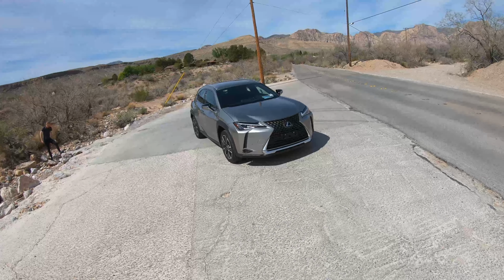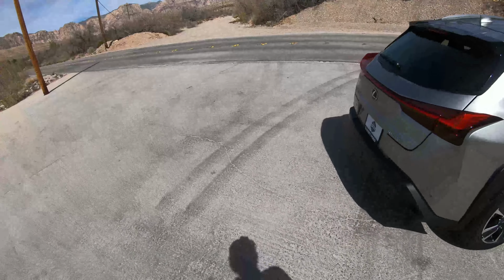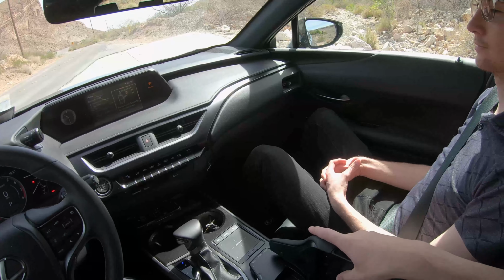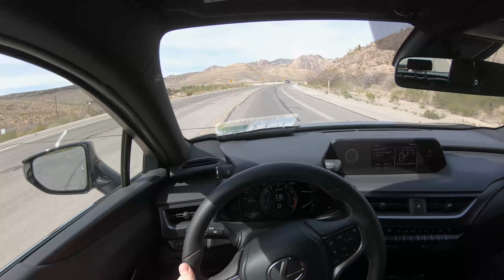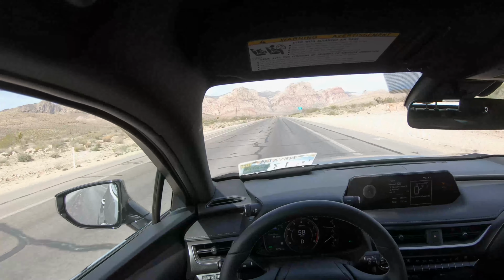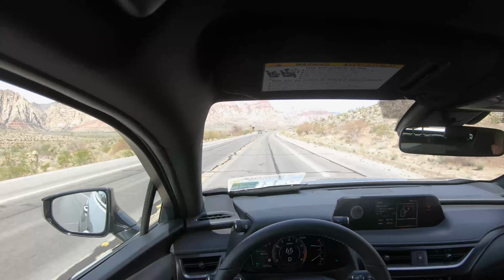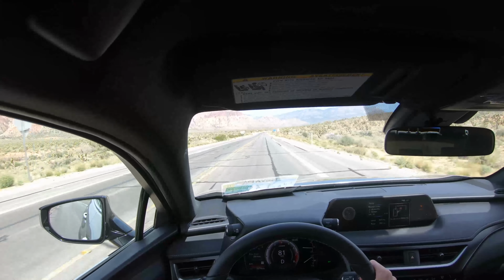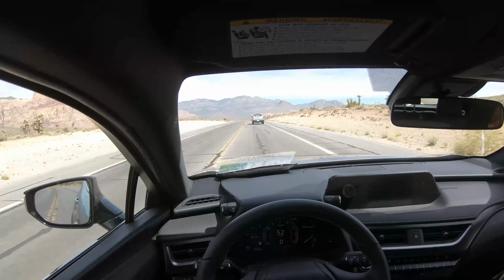2022 Lexus UX200 Review | The Best Value Luxury Crossover SUV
Today, I'm bringing you a review of the 2022 Lexus UX200. This is Lexus's luxury crossover SUV and personally, I think it is one of the best value crossovers on the market, with a starting MSRP of $34,225. How does the 2022 Lexus UX200 stack up and how does it perform? Let's find out!